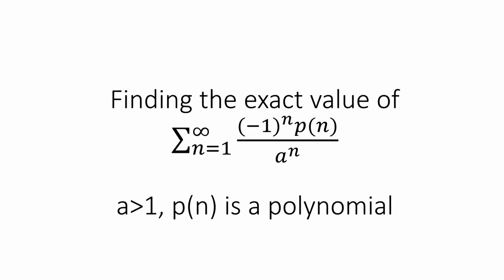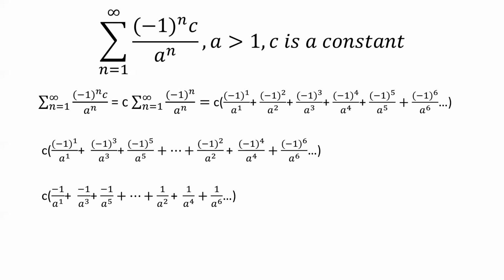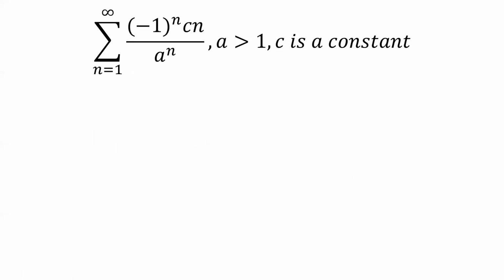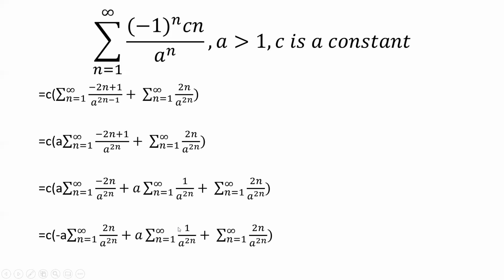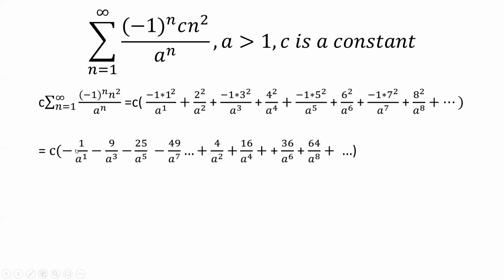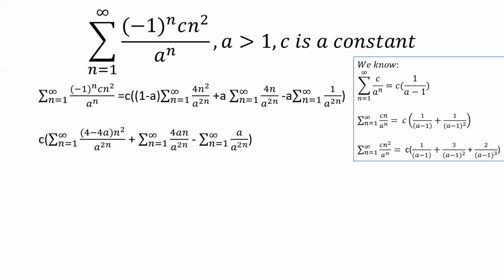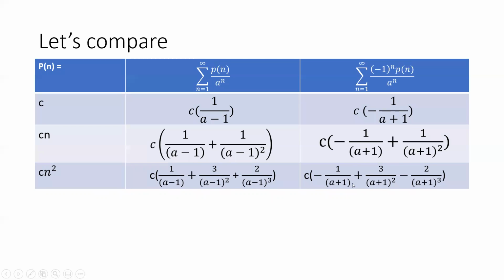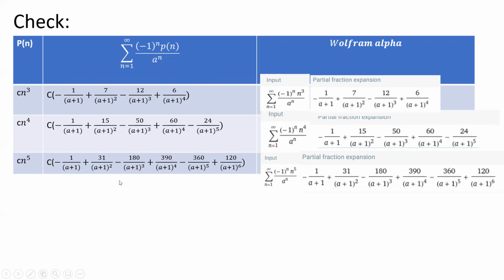Finding the exact value for alternating series with P(n)/a^n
Hello, welcome to my third video.  In this video, I will extend what we learned in the first video to generalize for alternating series with a polynomial in the numerator over a geometric term a^n, where a is greater than 1.  You will see the solution is remarkably similar to the identities we have already established!  Enjoy.